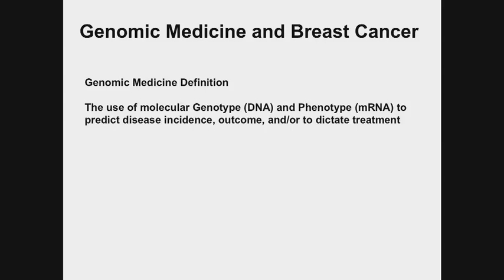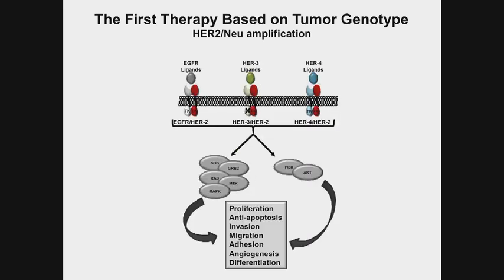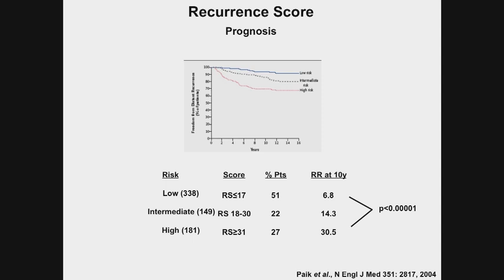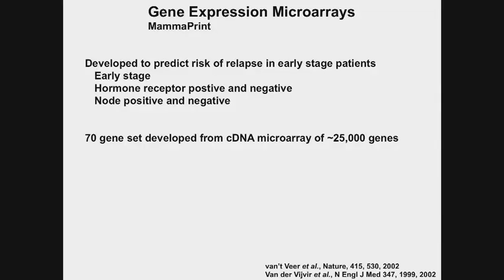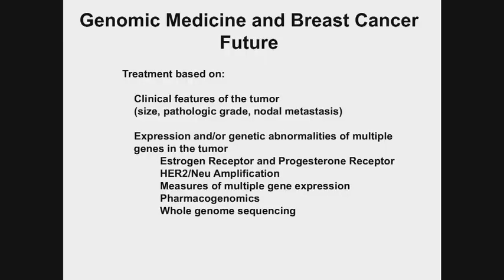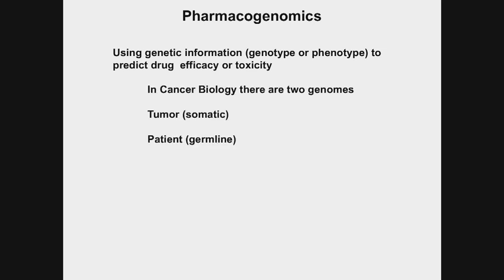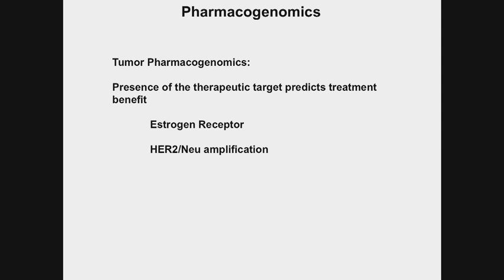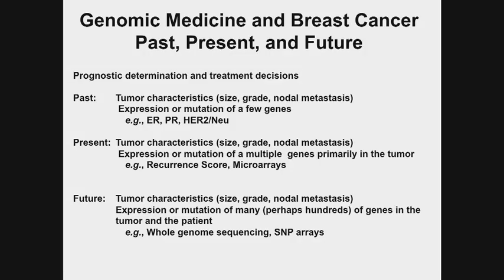Breast Cancer Diagnosis and Treatment - Stanley Lipkowitz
February 3, 2012 - The Genomics in Medicine Lecture Series